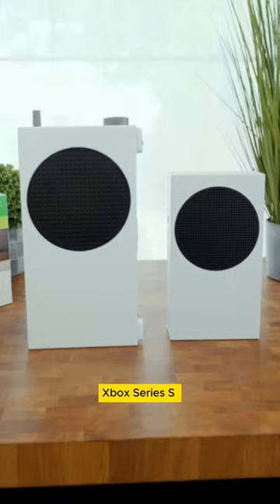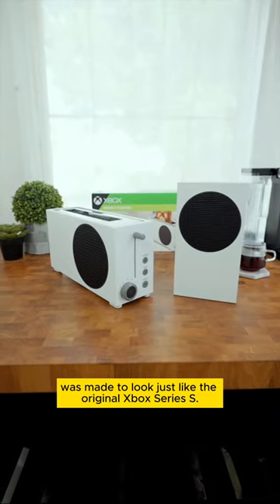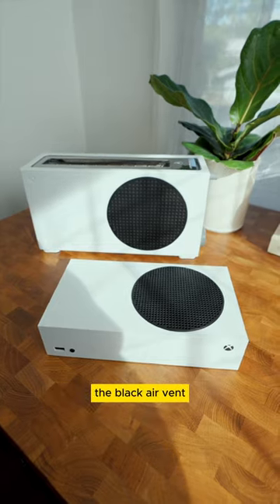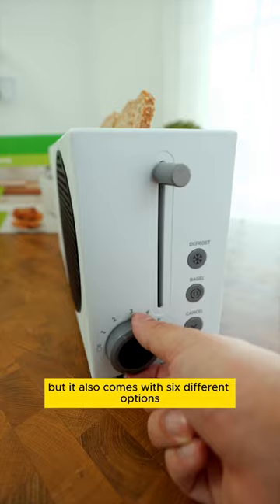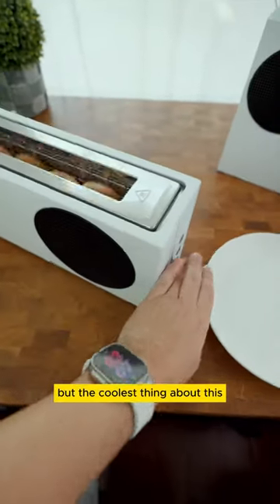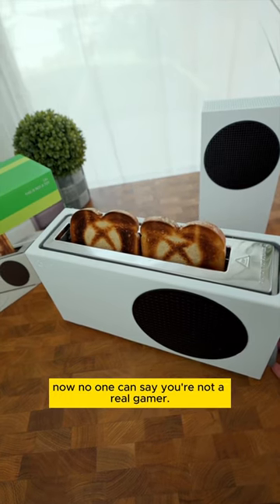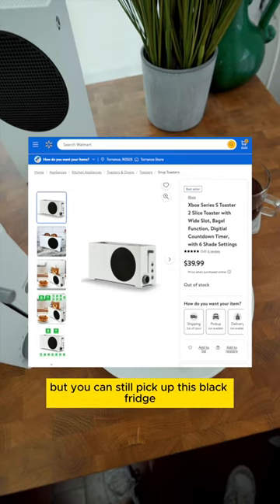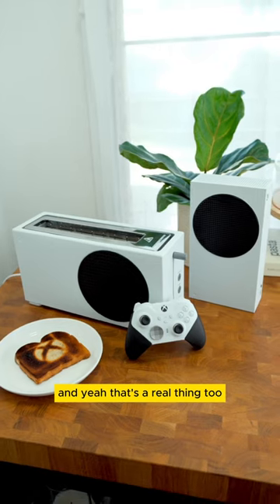The Xbox Series S Toaster Is REAL